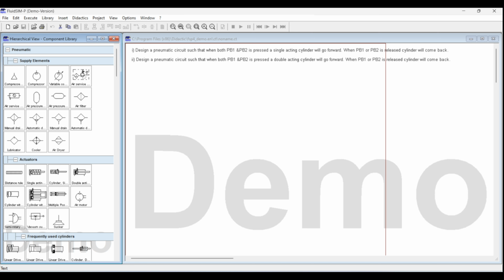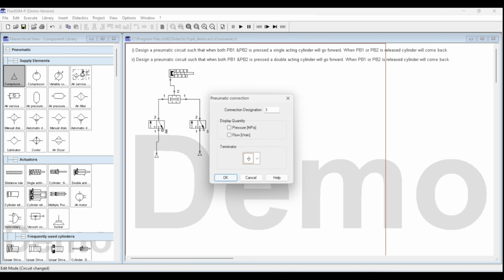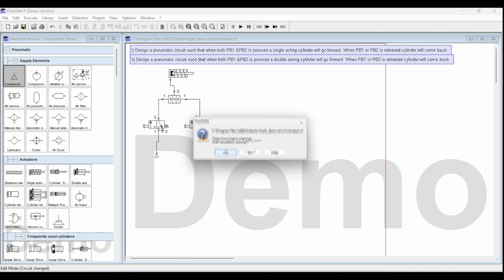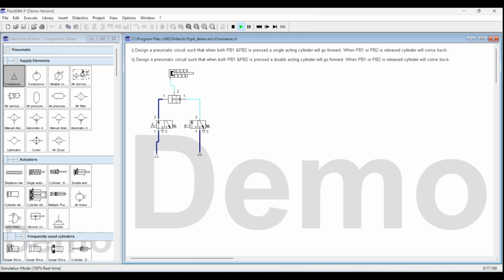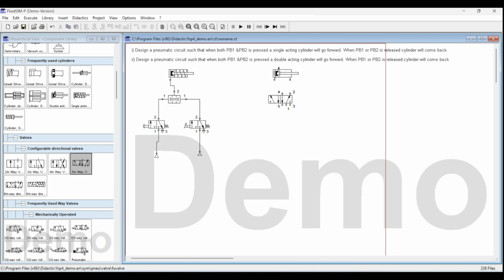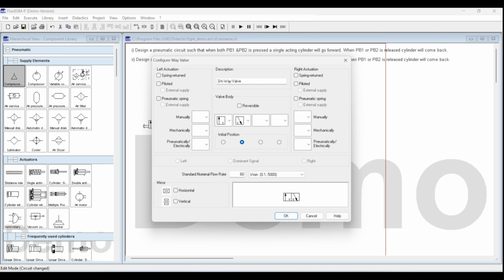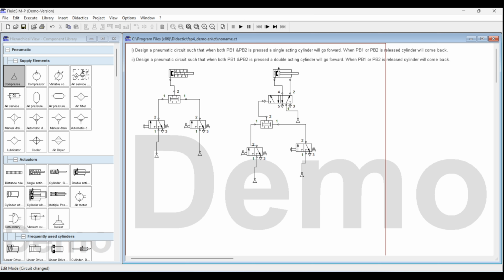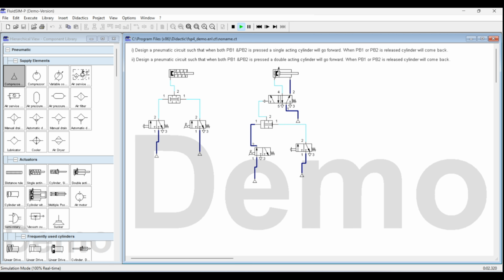FLUIDSIM-P DUAL PRESSURE VALVE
Your Quires:
PLC PROGRAMMING
 PLC SIMULATION
 PID PROGRAMMING
 EDUCATION
LEARNING
PLC EXAMPLE PROGRAMMING
PLC PROGRAMMING COURSE
 FREE PLC TUTORIALS
 FREE COURSES

PLC SCALE
4TO20MA SCALE